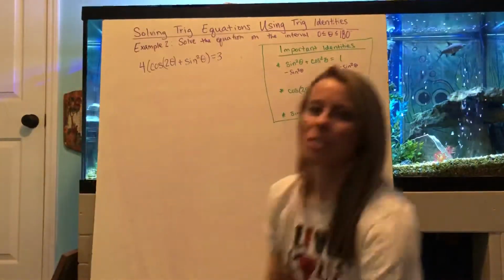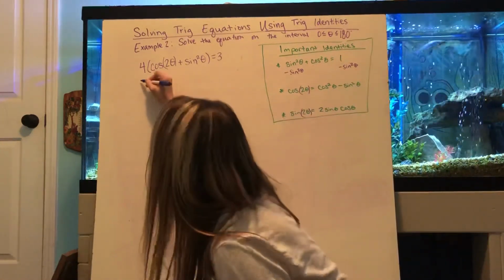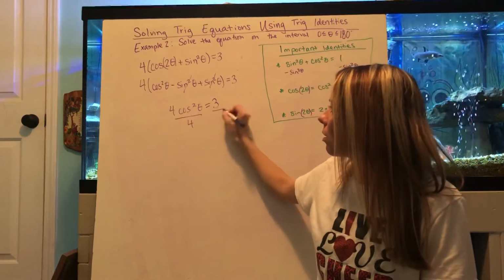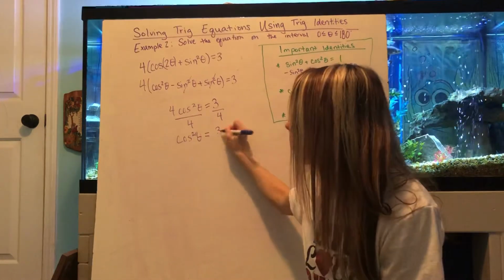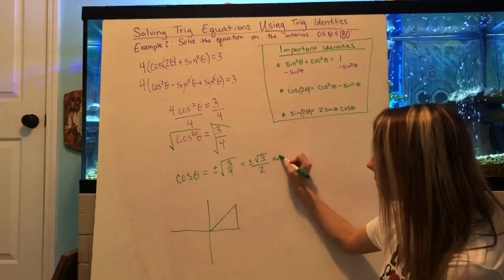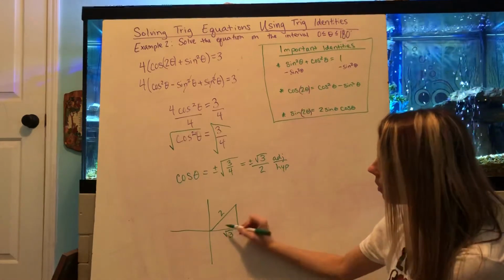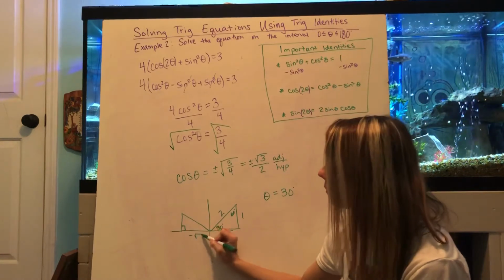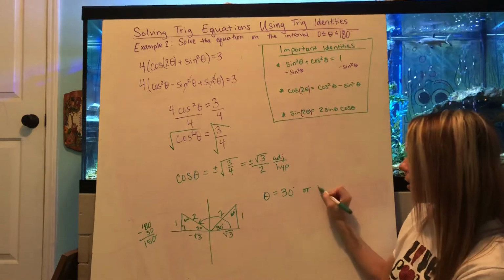Solving Trig Equations with Identities